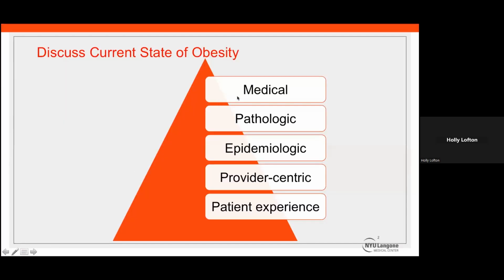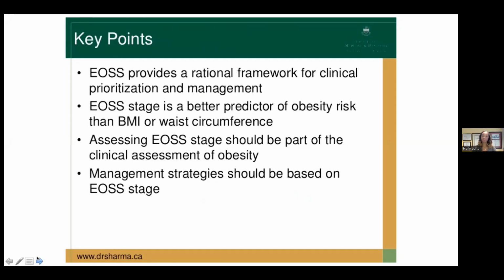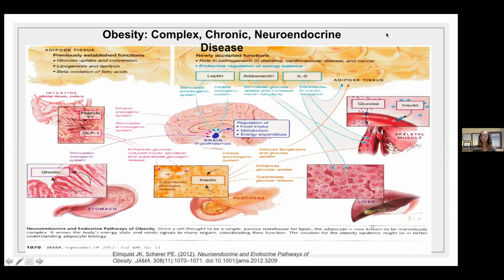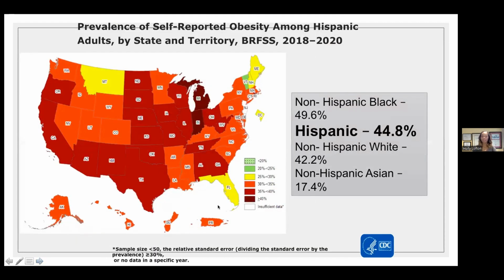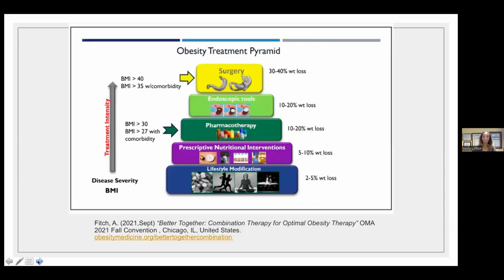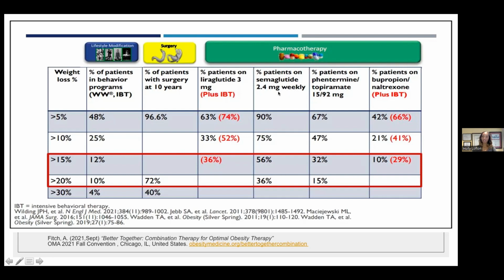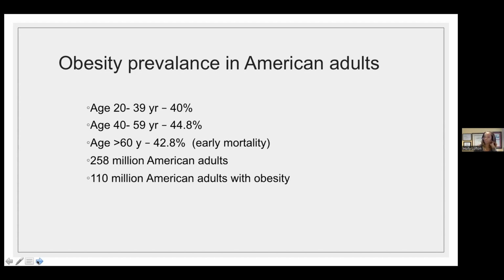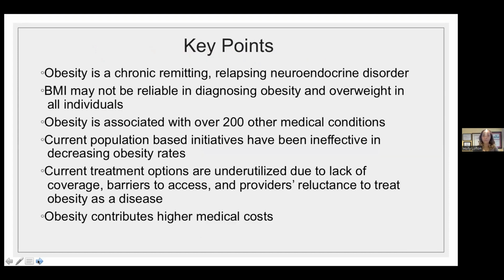The State of Obesity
This past installment of the Division of Occupational Medicine grand rounds, on Friday 01-December-2023, focused on obesity as a disease state as described by Dr. Lofton.

Dr. Holly F. Lofton obtained her medical degree from The Medical College of Georgia, and completed Internal Medicine residency at Lenox Hill Hospital, and a fellowship in Obesity Medicine and Nutrition at Geisinger Medical Center. She directs the Medical Weight Management Program at NYU Langone Health and served as the program director of the Clinical Obesity Medicine fellowship at NYU Grossman School of Medicine. Dr. Lofton speaks internationally on topics related to obesity. She is involved in research examining the effects of liraglutide on people who have regained weight after bariatric surgery, and serves as principal investigator for multiple clinical trials for medications being developed for obesity management.